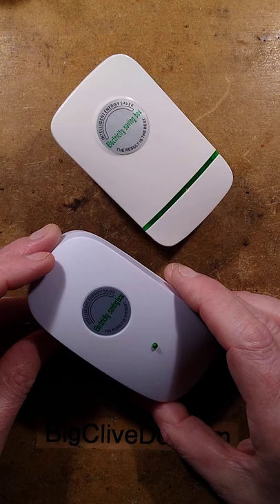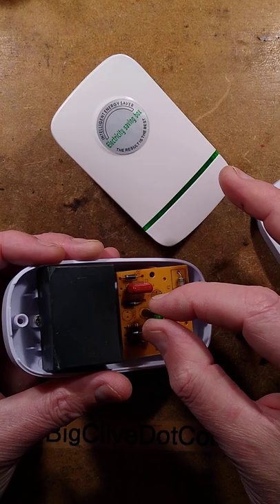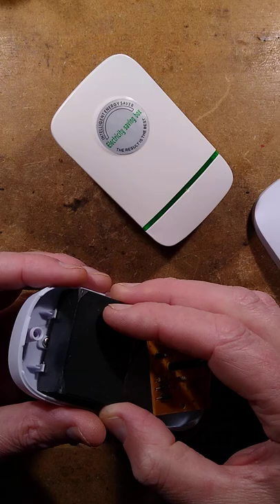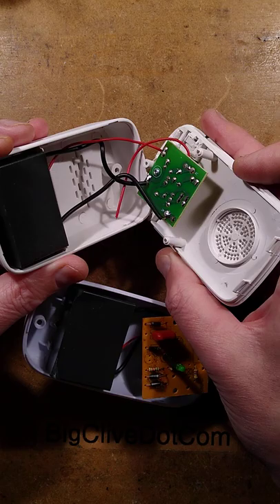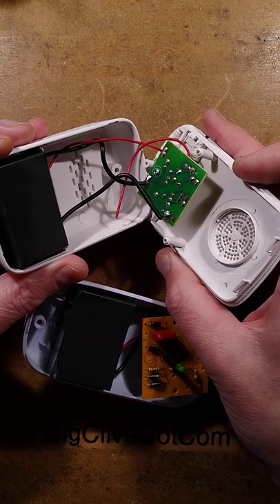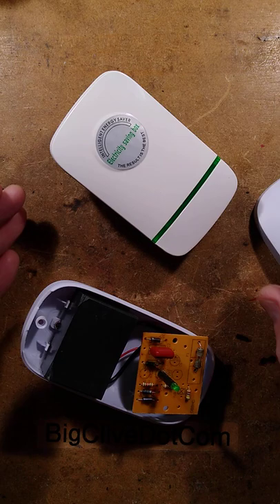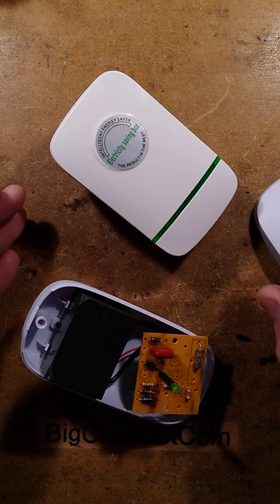Fake power saving plugs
These scam products have been about for a long time.  They were originally sold by "salesmen" using a trick involving a display case.  But recently they've been marketed aggressively on sites like Facebook from countries with poor financial accountability.  The marketing generally has a story associated with it, often involving young inventors who defied the oil industry by sharing their marvellous invention with the world.  The stories are all fake too.  The images and video footage are either stock or stolen from other sites.

In reality the plugs do nothing to reduce measured power in your home.
There's even a risk that in the future when smart meters start measuring apparent power these units could end up costing you more.

The capacitors in them are often low quality and connected directly across the mains supply, so there is a risk of fire if they fail.  As such, I recommend against using them.

If you really want one, they are available at their REAL price of about $5 from the main Chinese marketing sites.  (Many are drop-shipped to online buyers.)
They generally contain a fan-motor capacitor of between 3-5uF and a small PCB to make the green power indicator light.  Sometimes the capacitors are so low quality that they don't even connect them.

If you've bought one of these then your chance of getting a refund from the scammers is slim.  Keep it as an unusual ornament and reminder to avoid online scams.